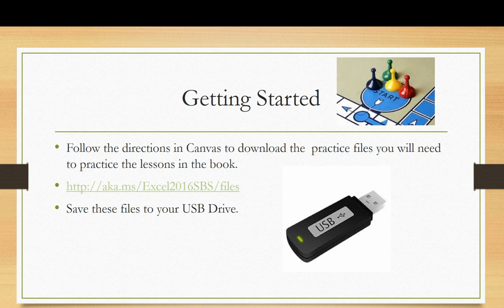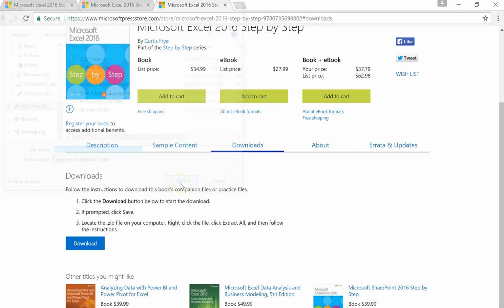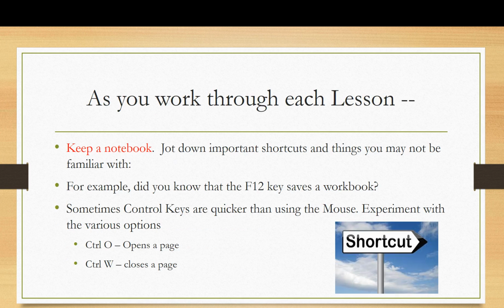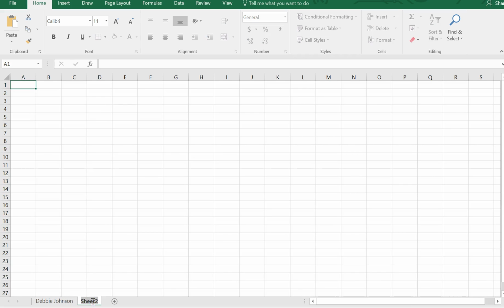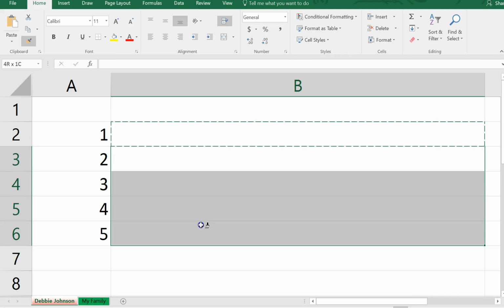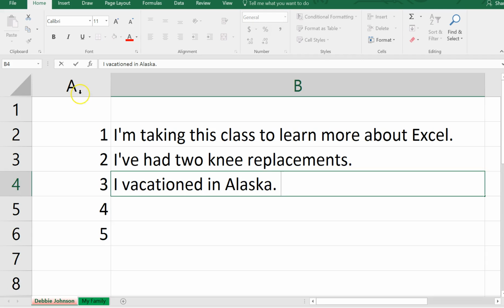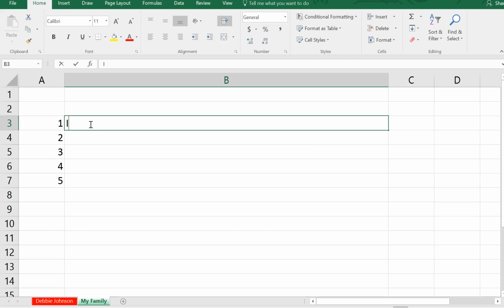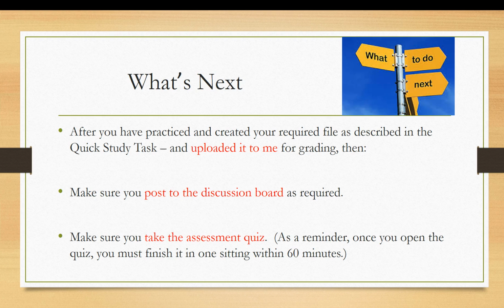Canvas Step by Step Lesson 1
This video should be used in conjunction with the instructions for Lesson 1 in your Step-By- Step book.